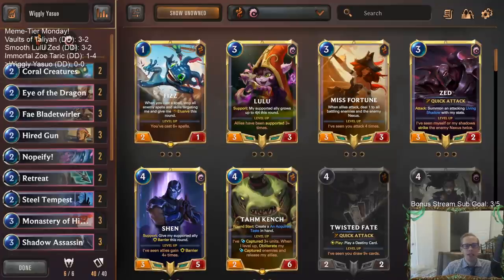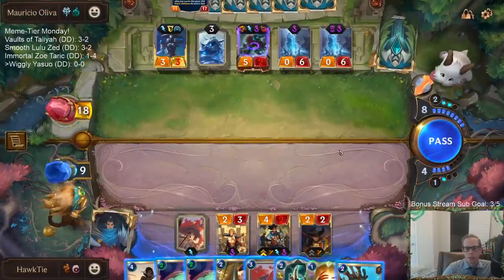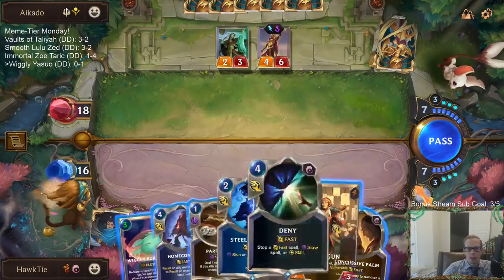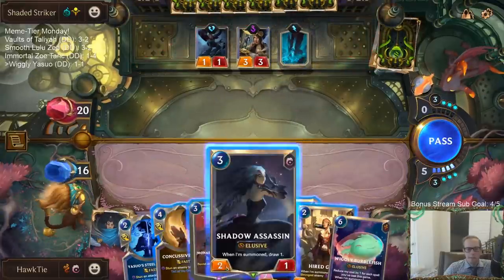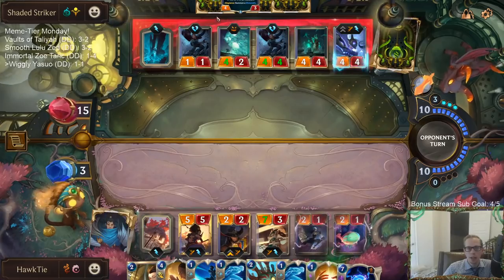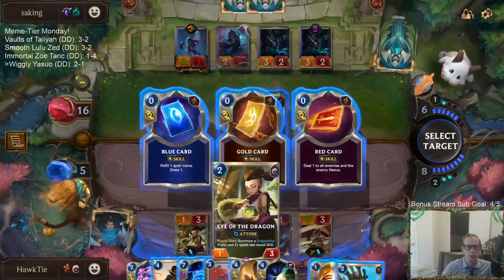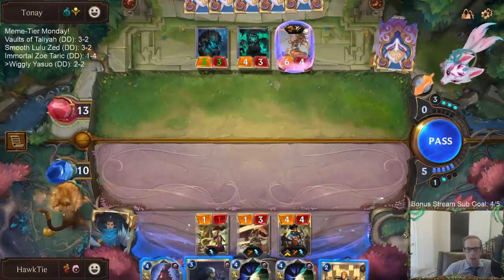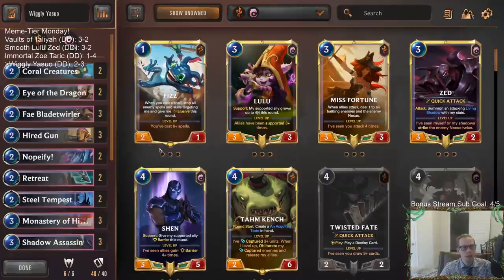Wiggly Yasuo: Yasuo's Sanctuary | Legends of Runeterra LoR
Legends of Runeterra Meme deck: Wiggly Yasuo
Code:
CECAGAICBAHTSAQCAYCRUAIDAIDACAYGCECAEAQGBYVAGAQCAMCQUAQDAICRIAQBAIXDCAIBAQBAC
Champions: Twisted Fate, Yasuo
Regions: Ionia, Bilgewater